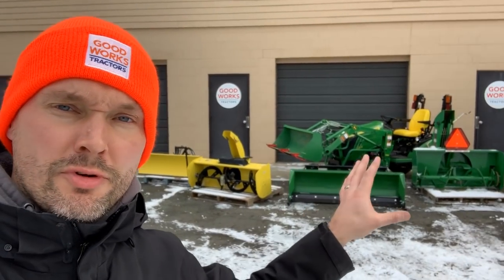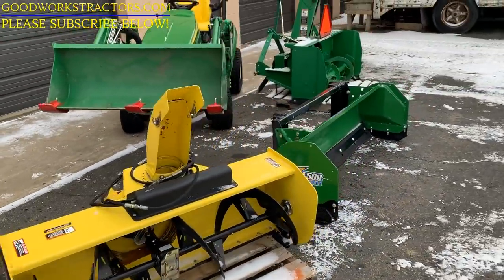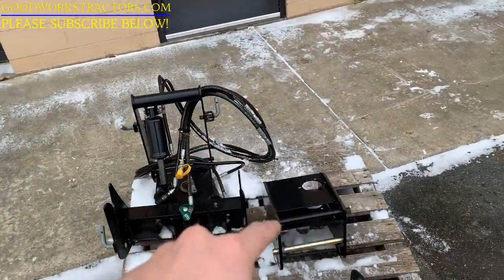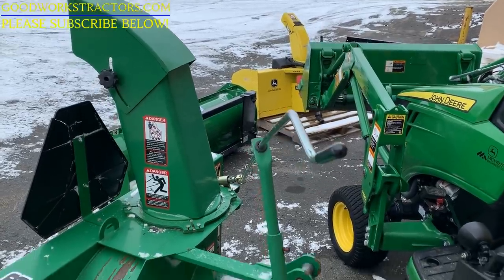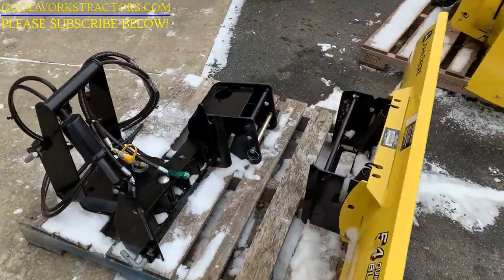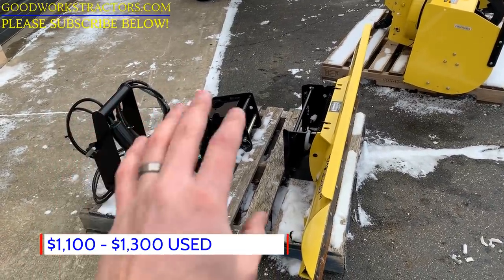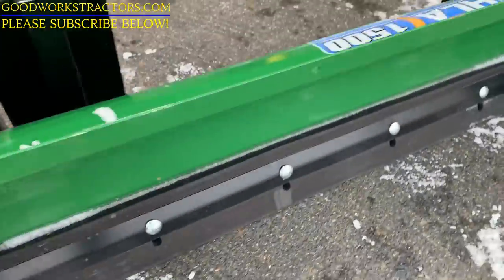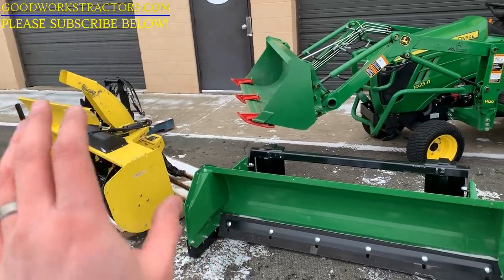Got Snow? Snow Removal Options For Your John Deere 1025r Tractor. For The 1023e & 1026r Too!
Check out these six different snow removal options for your John Deere 1025r tractor!  These options will also apply to the 1023e, 1026r, 2305, and 2210 among others.  You'll see both front mount and rear mount 54" snowblowers, a 54" snow plow bade, HLA 54" snow pusher, 60" rear blade, and a loader bucket equipped with Edge Tamers!  These snow removal tools make quick work of clearing your driveway, road, or parking lot and there's a 1025r snow removal option that meets the budget of practically anyone!

We can ship so we are the HLA dealer near you!

Tractor Cleaning & Detailing Products Used On My Tractors Include:

500 Lb. Storage Cart w/ Casters